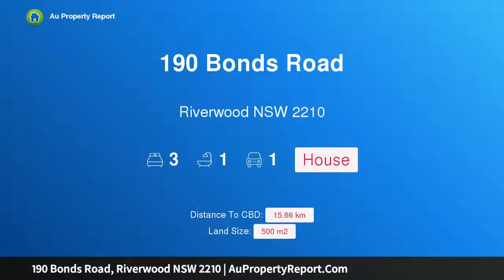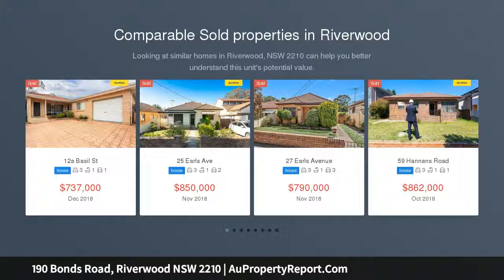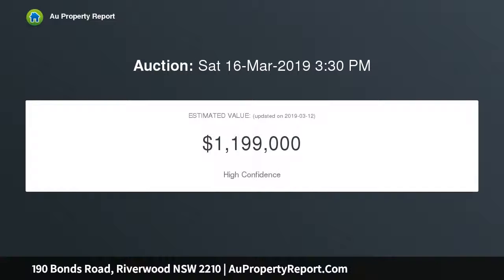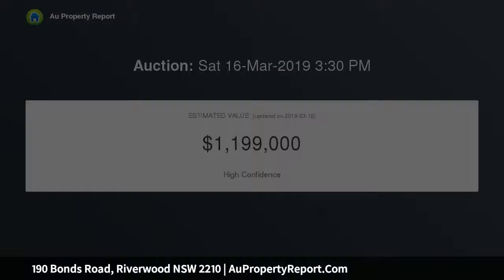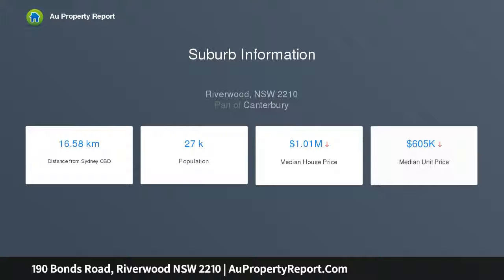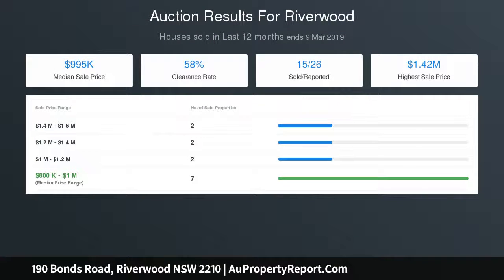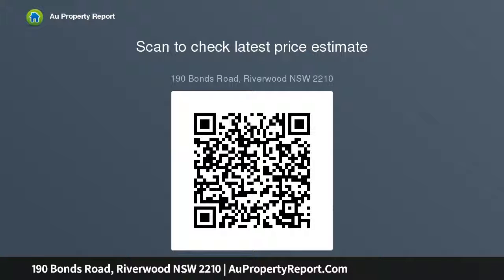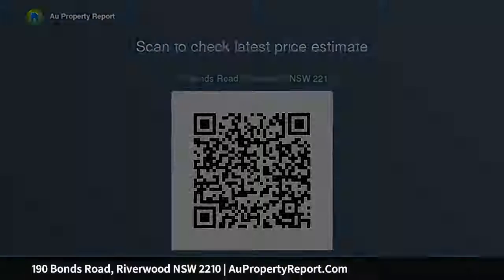190 Bonds Road, Riverwood NSW 2210 | AuPropertyReport.Com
190 Bonds Road, Riverwood NSW 2210
Property Type: house
Bedrooms: 3
Bathrooms: 3
Car Space: 1
Must be sold this Saturday 3pm!!!